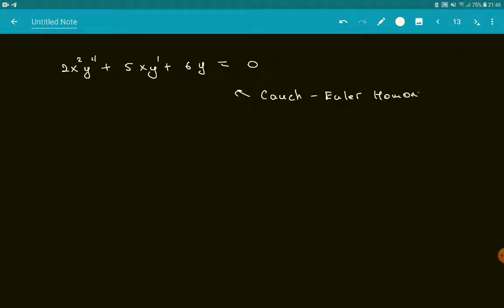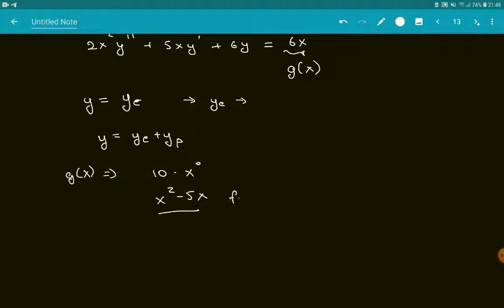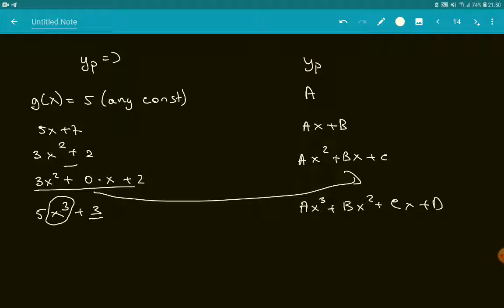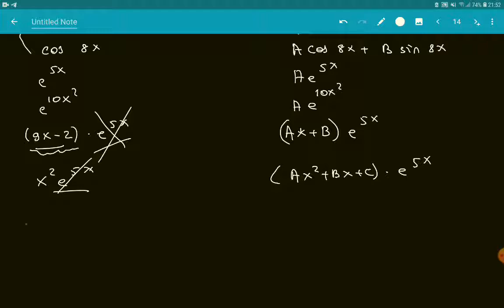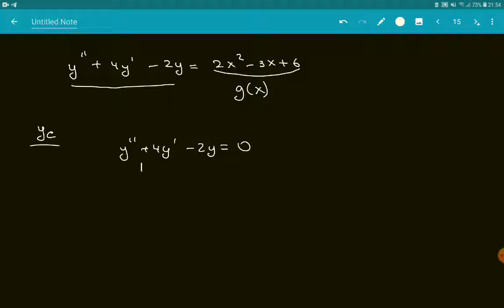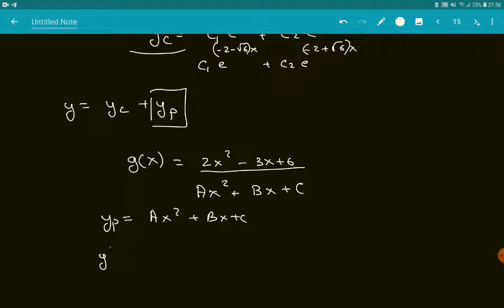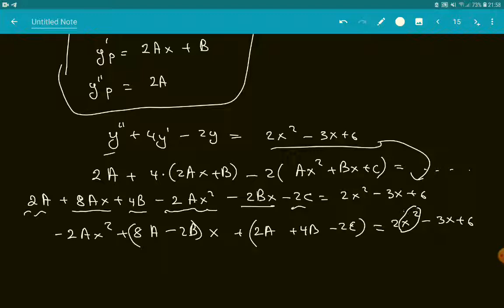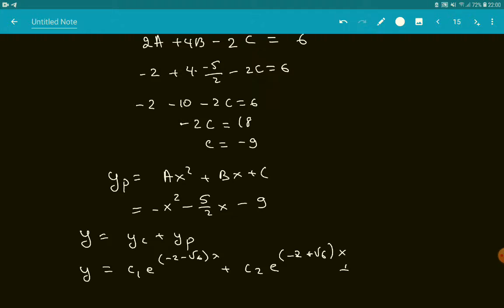Undetermined Coefficients Method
This video explains the Undetermined Coefficients method based on lecture slide 2.4